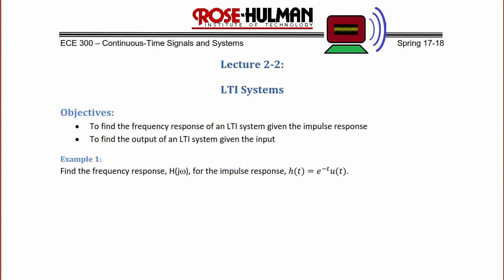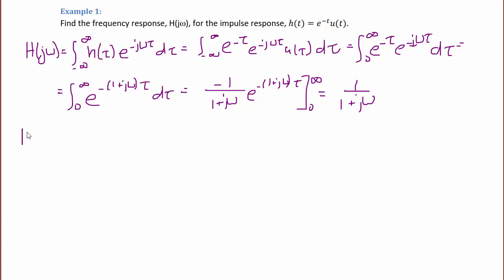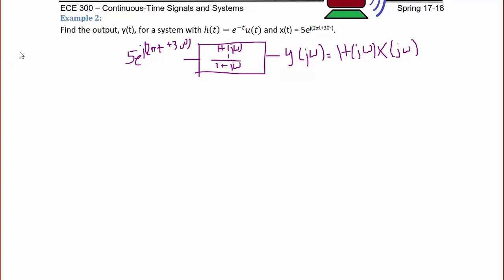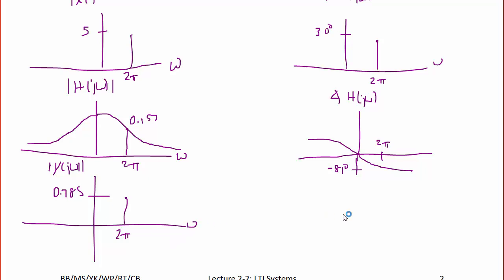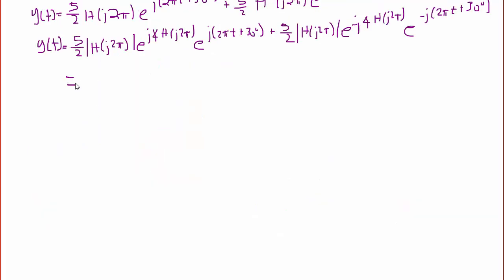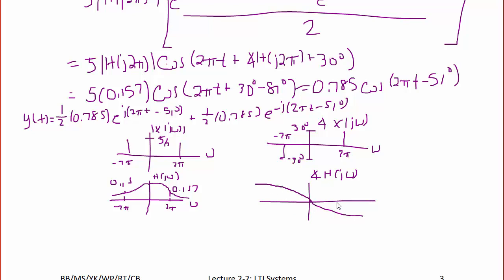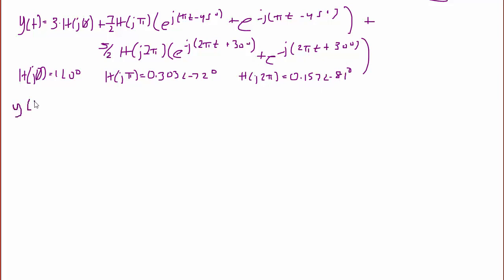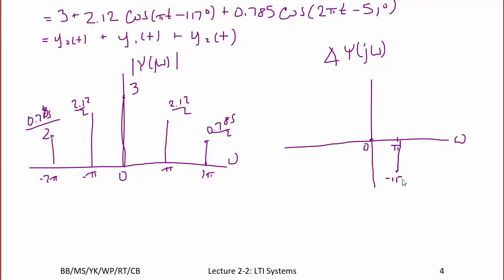ECE300 Lecture 2-2: LTI Systems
This video will show how to analyze an LTI system to find the frequency response given the impulse response. It will also show how to find the output of an LTI system to an arbitrary input.